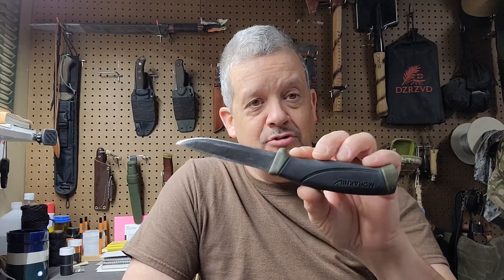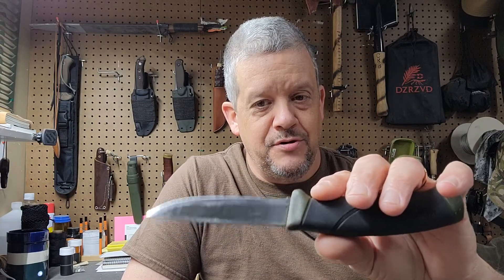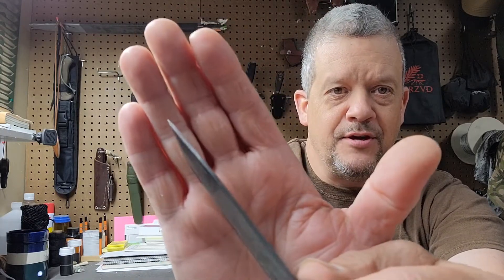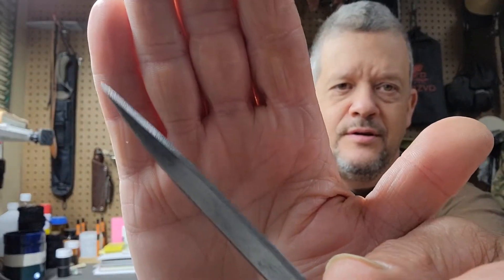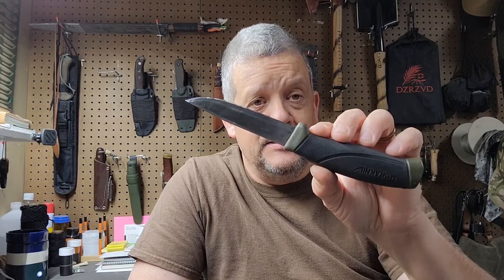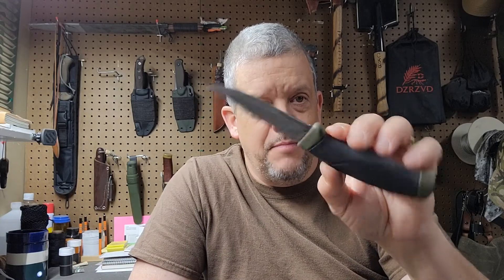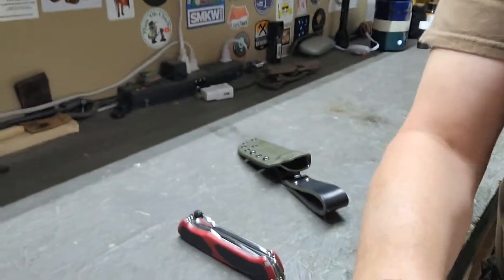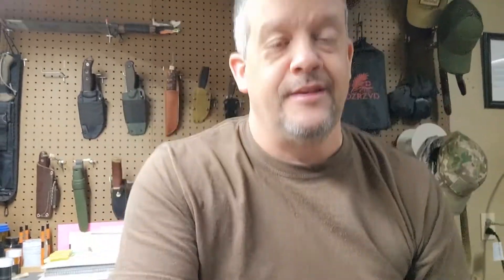Let's Talk About The Mora Companion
Well, it's been a while since the Gathering and I've had some time to use the Mora Companion. I don't understand why I've never had one of these before. I've been so impressed with this knife and now see what the fuss is all about. For the price, everyone should have a couple of them.